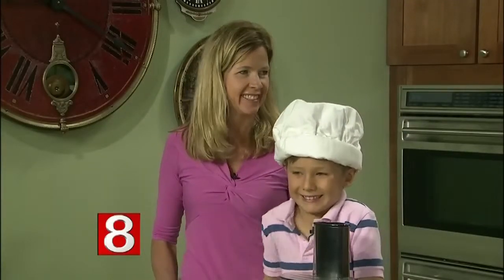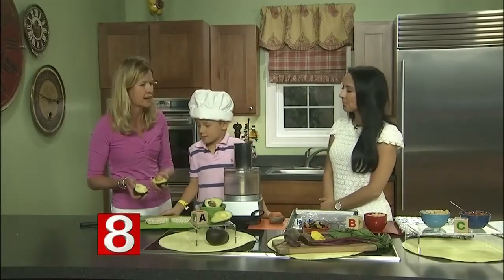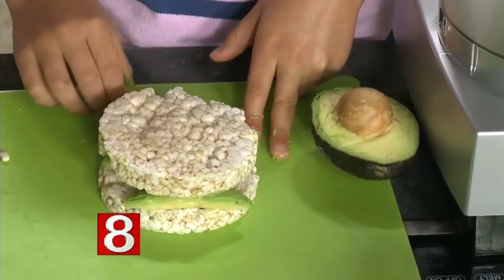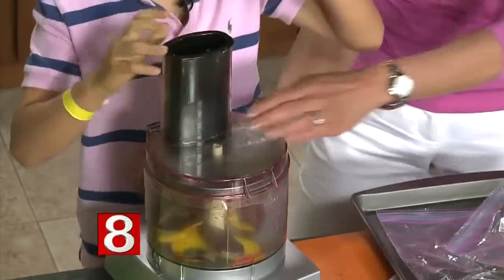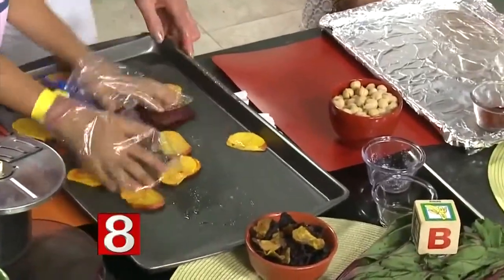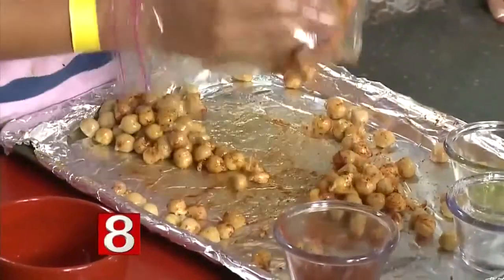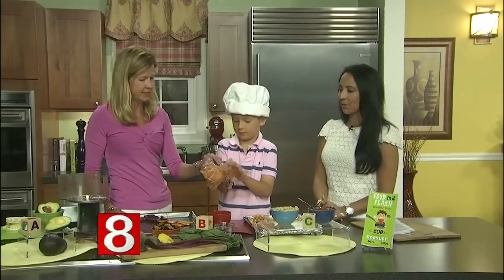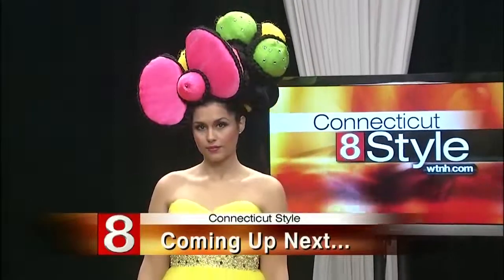In the Kitchen: The ABC's of Healthy After- School Snacks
Shannon Pappert, creator of 'Boddler Bites, Food in a Flash", a flashcard-style cookbook designed to engage your little one in the choices for healthy food options, was in the kitchen demonstrating a few of her creations.